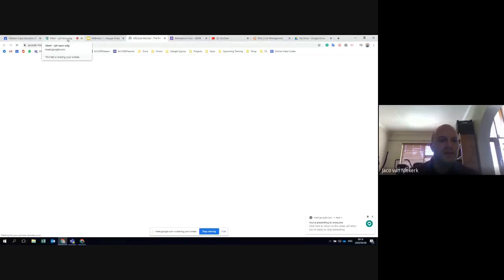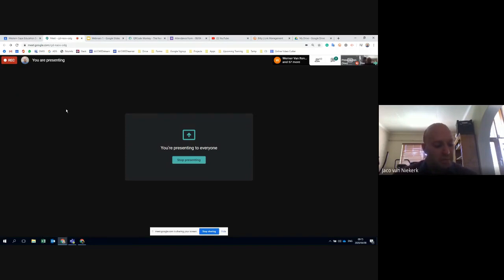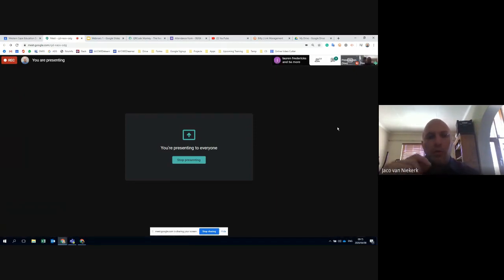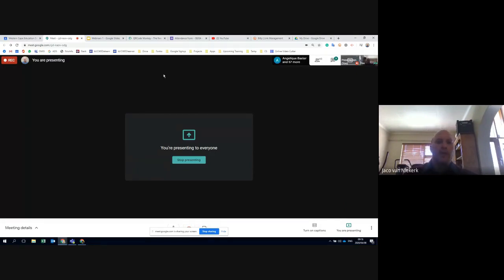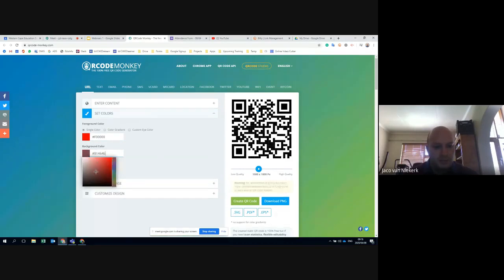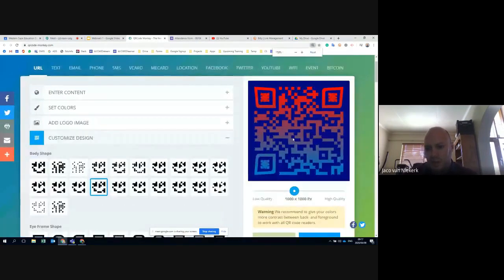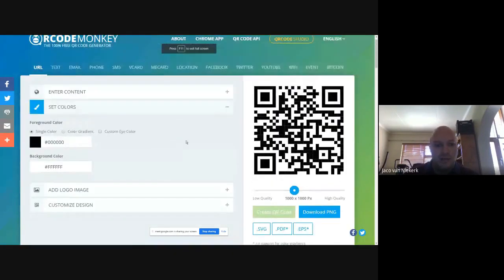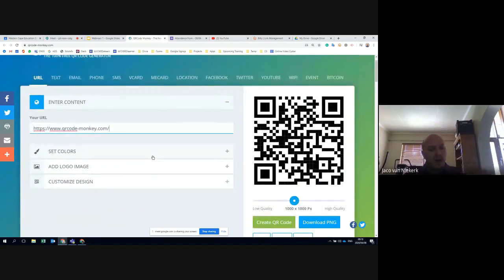Making QR Codes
This is an extract from the Cape Winelands Education District Webinar Series on distance teaching that took place on 08/04/2020.

for information on upcoming Webinars.